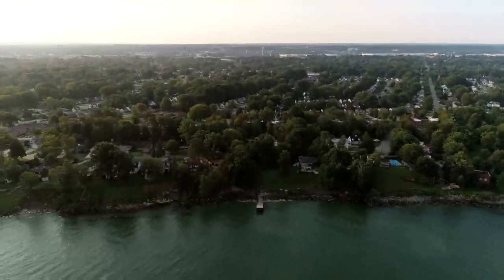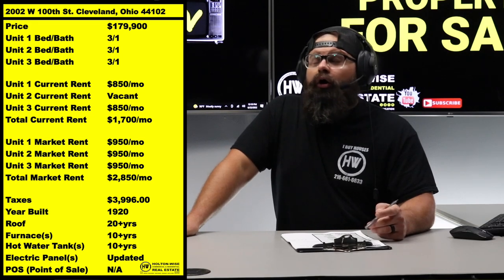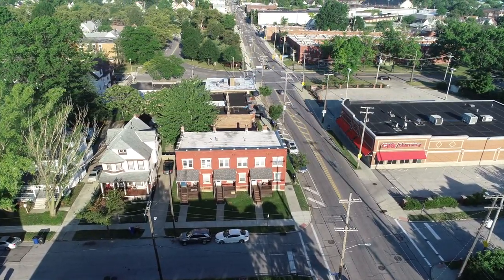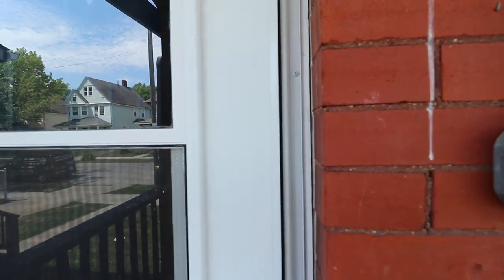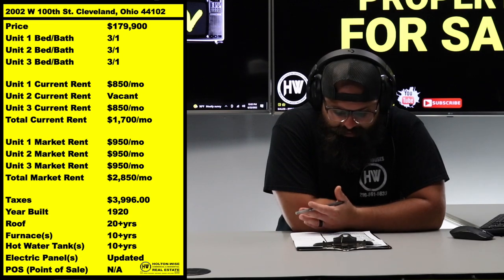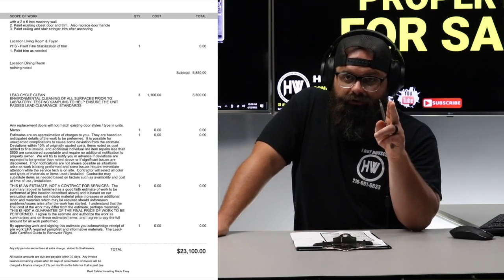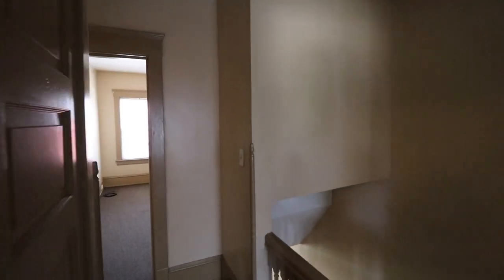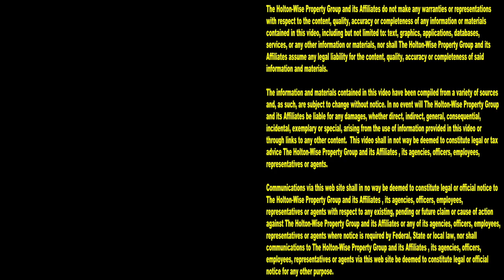Long Term Buy & Hold Cleveland Real Estate Investing | Investment Properties For Sale - 2002 W 100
If you are getting started in Cleveland real estate investing as a buy and hold investor you're in the right place. The Cleveland housing market is known as one of the best cash flow rental markets in the United States and HoltonWiseTV is the number one resource of Cleveland investment properties for sale. In this episode of The Investment Properties For Sale Show, investment friendly Realtor James Wise is presenting Cleveland home buyers with the opportunity to bid on a brick triplex. This Cleveland triplex isn't turnkey, this multifamily property is going to need be lead hazard certified, but not to worry, HoltonWise has your back when it comes to Cleveland's lead certification ordinance. HoltonWise can walk you through the Cleveland lead hazard certification laws as well as act as your general contractor and Cleveland property manager. After that, you'll be the proud owner of a turnkey property in one of Cleveland's most attractive neighborhoods for long term buy and hold investment properties. Reach out to HoltonWise for more information on investing in Cleveland real estate. HoltonWise is Cleveland real estate investing made easy.

📺 HELPFUL RESOURCES
Holton-Wise FAQ